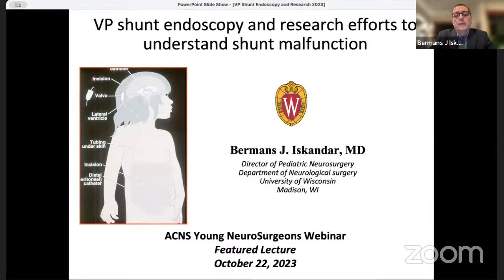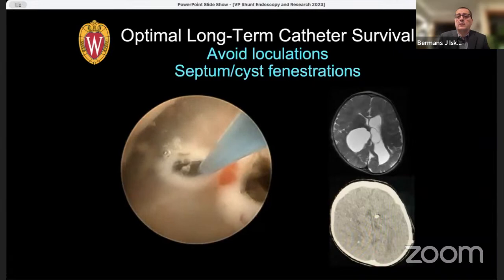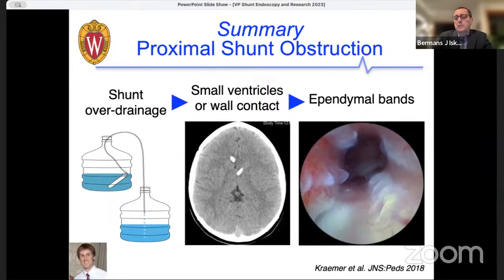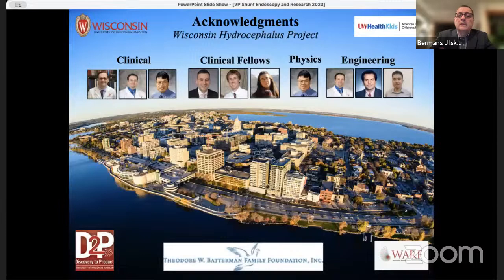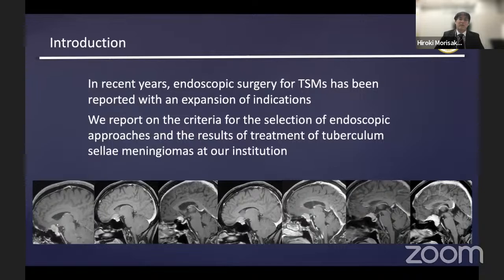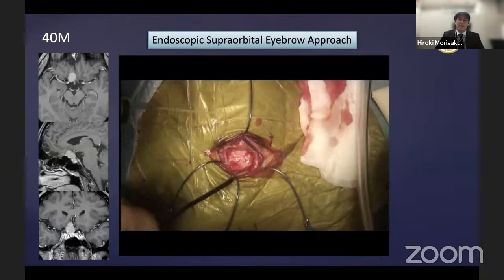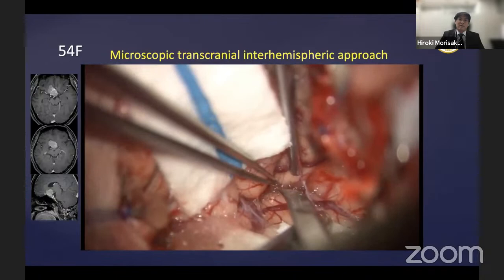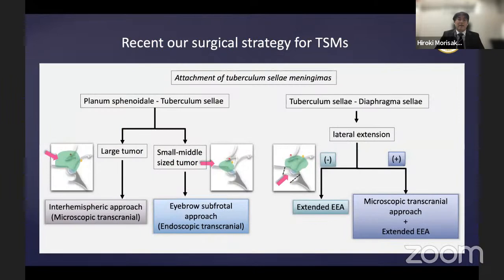ACNS YNS Webinar - Oct 22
𝑇ℎ𝑖𝑠 𝑣𝑖𝑑𝑒𝑜 𝑖𝑠 𝑎 𝑝𝑎𝑟𝑡 𝑜𝑓 𝑡ℎ𝑒 𝑒𝑑𝑢𝑐𝑎𝑡𝑖𝑜𝑛𝑎𝑙 𝑙𝑒𝑐𝑡𝑢𝑟𝑒𝑠 𝑜𝑟𝑔𝑎𝑛𝑖𝑧𝑒𝑑 𝑏𝑦 𝑡ℎ𝑒 𝑨𝑪𝑵𝑺 𝒀𝑵𝑺 𝑜𝑓 𝑡ℎ𝑒 𝐴𝐶𝑁𝑆. 𝑇ℎ𝑒𝑟𝑒 𝑎𝑟𝑒  𝑡𝑤𝑜 𝑙𝑒𝑐𝑡𝑢𝑟𝑒𝑠 𝑖𝑛 𝑡ℎ𝑖𝑠 𝑣𝑖𝑑𝑒𝑜.
𝑬𝒙𝒑𝒆𝒓𝒕 𝑺𝒑𝒆𝒂𝒌𝒆𝒓𝒔
1.𝑷𝒓𝒐𝒇.𝑩𝒆𝒓𝒎𝒂𝒏𝒔 𝑱 𝑰𝒔𝒌𝒂𝒏𝒅𝒆𝒓 - 𝑽𝑷 𝒔𝒉𝒖𝒏𝒕 𝒆𝒏𝒅𝒐𝒔𝒄𝒐𝒑𝒚 𝒂𝒏𝒅 𝒓𝒆𝒔𝒆𝒂𝒓𝒄𝒉 𝒆𝒇𝒇𝒐𝒓𝒕𝒔 𝒕𝒐 𝒖𝒏𝒅𝒆𝒓𝒔𝒕𝒂𝒏𝒅 𝒔𝒉𝒖𝒏𝒕 𝒎𝒂𝒍𝒇𝒖𝒏𝒄𝒕𝒊𝒐𝒏
𝑻𝒉𝒆 𝒀𝑵𝑺 𝑺𝒑𝒆𝒂𝒌𝒆𝒓 -
2.𝑷𝒓𝒐𝒇.𝑯𝒊𝒓𝒐𝒌𝒊 𝑴𝒐𝒓𝒊𝒔𝒂𝒌𝒐- 𝑬𝒏𝒅𝒐𝒔𝒄𝒐𝒑𝒊𝒄 𝒂𝒑𝒑𝒓𝒐𝒂𝒄𝒉𝒆𝒔 𝒇𝒐𝒓 𝑻𝒖𝒃𝒆𝒓𝒄𝒖𝒍𝒖𝒎 𝑺𝒆𝒍𝒍𝒂𝒆 𝑴𝒆𝒏𝒊𝒏𝒈𝒊𝒐𝒎𝒂𝒔
𝑬𝒙𝒑𝒆𝒓𝒕 𝑺𝒑𝒆𝒂𝒌𝒆𝒓
𝙋𝒓𝙤𝒇.𝑴𝒂𝒙𝒊𝒎𝒊𝒍𝒊𝒂𝒏𝒐 𝑵𝒖𝒏𝒆𝒛 -  𝑻𝒓𝒂𝒏𝒔𝒄𝒓𝒂𝒏𝒊𝒂𝒍 𝒂𝒏𝒂𝒕𝒐𝒎𝒚 𝒐𝒇 𝒕𝒉𝒆 𝒄𝒂𝒗𝒆𝒓𝒏𝒐𝒖𝒔 𝒔𝒊𝒏𝒖𝒔 𝒂𝒏𝒅 𝒔𝒖𝒓𝒈𝒊𝒄𝒂𝒍 𝒂𝒑𝒑𝒍𝒊𝒄𝒂𝒕𝒊𝒐𝒏𝒔
𝑇ℎ𝑒 𝑤𝑒𝑏𝑖𝑛𝑎𝑟 𝑤𝑖𝑙𝑙 𝑏𝑒 𝑐ℎ𝑎𝑖𝑟𝑒𝑑 𝑏𝑦 𝑷𝒓𝒐𝒇.𝑻𝒂𝒌𝒂𝒔𝒉𝒊 𝑲𝒂𝒘𝒂𝒉𝒂𝒓𝒂 𝒇𝒓𝒐𝒎 𝑱𝒂𝒑𝒂𝒏
𝑫𝒊𝒔𝒄𝒖𝒔𝒔𝒂𝒏𝒕𝒔 - 𝑷𝒓𝒐𝒇.𝑽𝒊𝒌𝒓𝒂𝒎 𝑲𝒂𝒓𝒎𝒂𝒌𝒂𝒓 𝒇𝒓𝒐𝒎 𝑰𝒏𝒅𝒊𝒂 𝒂𝒏𝒅 𝑷𝒓𝒐𝒇.𝑨𝒍𝒃𝒆𝒓𝒕𝒐 𝑭𝒆𝒍𝒆𝒕𝒕𝒊 𝒇𝒓𝒐𝒎 𝑰𝒕𝒂𝒍𝒚